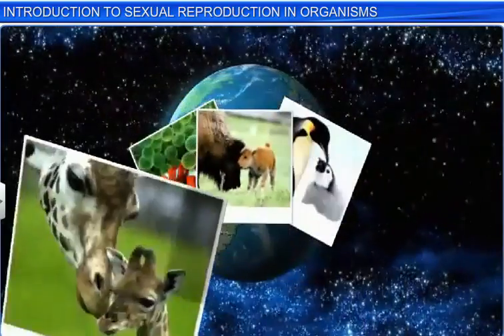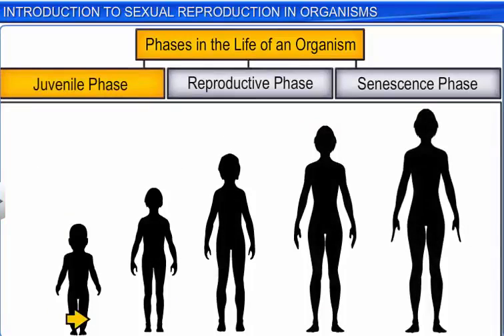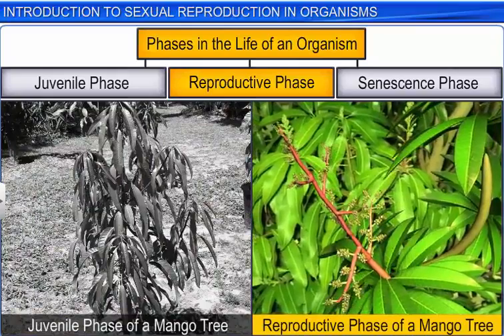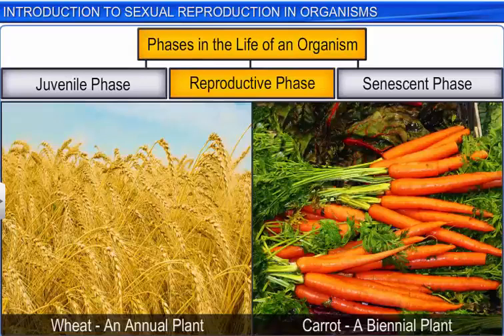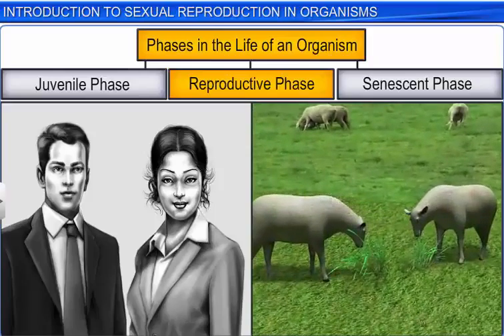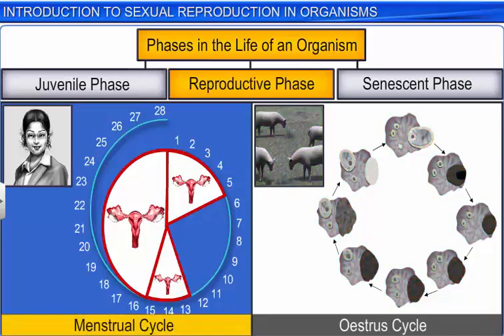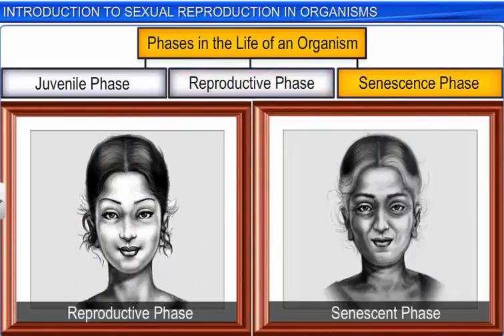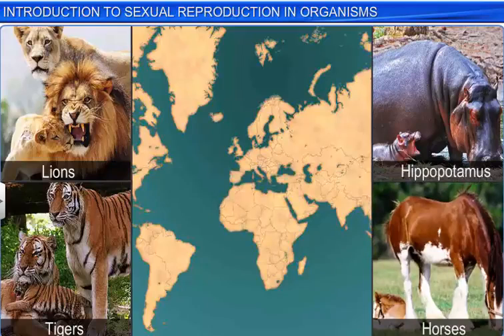3.2 Introduction to sexual reproduction in organisms